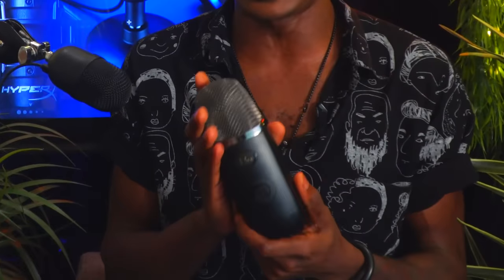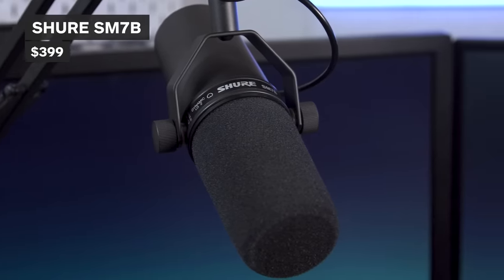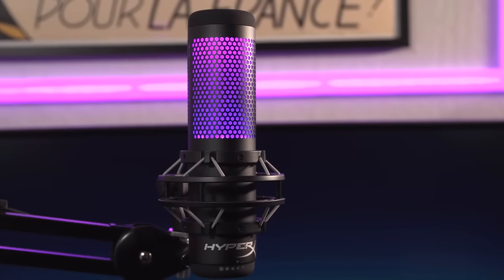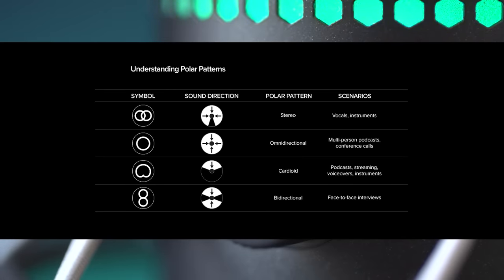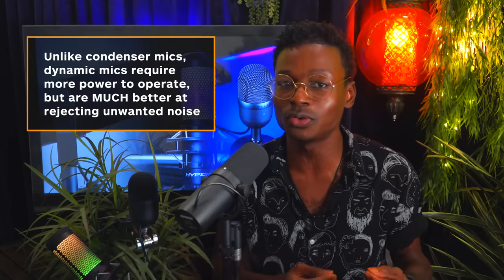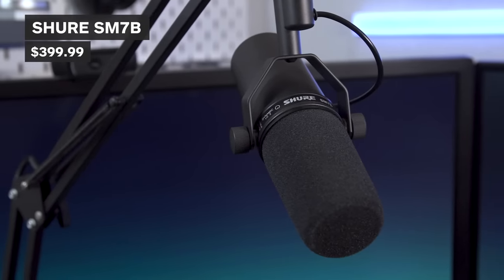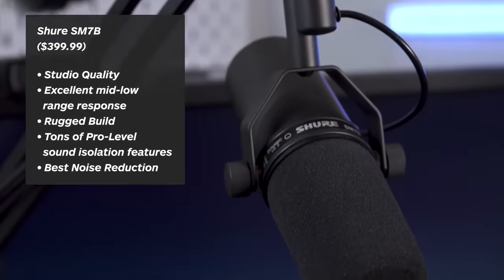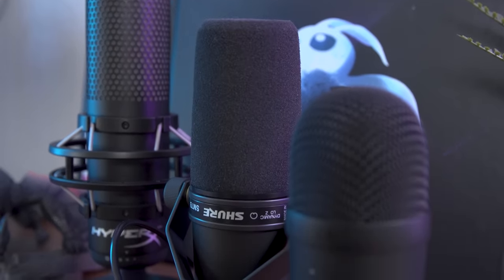The Best Microphone for Your Budget - Cheap to Pro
Whether you're a podcaster, Twitch streamer or YouTuber, having a good microphone is essential to your content creation. We're taking a look at three mics that are worth your time if you're a content creator: the Razer Seiren Mini, the HyperX QuadCast S, and the Shure SM7B. The Blue Yeti is the standard streaming mic you typically see streamers use while streaming, but there are some other options out there when it comes to a streaming microphone.

The best budget mic is out there, so we have some pretty good options when it comes to the best streaming microphone on the market. These microphones are also great options if you're looking for a gaming microphone. A cheap microphone might be what you're looking for, but of course there are some professional microphone choices we have that may suit your needs for the best microphones. Our USB microphone review in the Razer Seiren Mini and the HyperX QuadCast S will likely help you make a decision in regards to picking a good streaming microphone or a microphone for podcast.

USB microphones are very commonplace these days, especially with home studio setups, so picking a good USB microphone is essential. What about a good microphone for gaming? The best microphones for gaming and broadcasting tend to be a condenser microphone or a dynamic microphone. You've likely seen a lot of Twitch streamers or YouTubers using the Shure SM7B, which is a great option for a streaming microphone. The best budget mic is out there, and we'll help fill you in. Hopefully we'll be able to help you get the best recording mic for your budget! The best streaming microphone and the best budget microphone (or best budget mic) is ready for your vocals!

00:00 - Intro

00:53 - Razer Seiren Mini

02:14 - HyperX QuadCast S

03:32 - Shure SM7B

04:51 - Sound Quality Comparison

05:11 - Conclusion